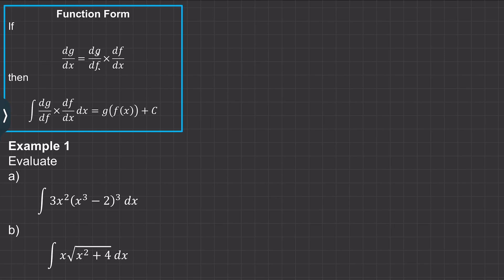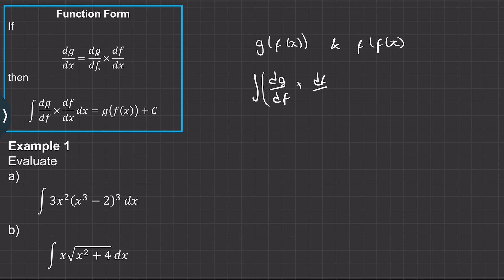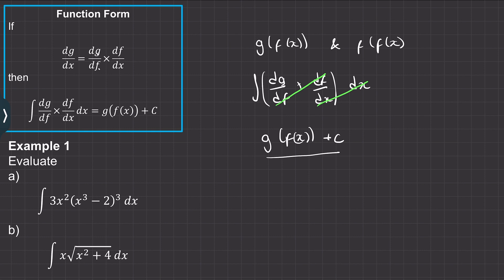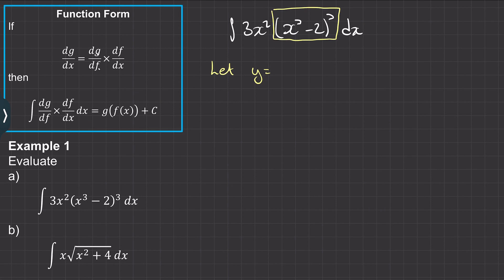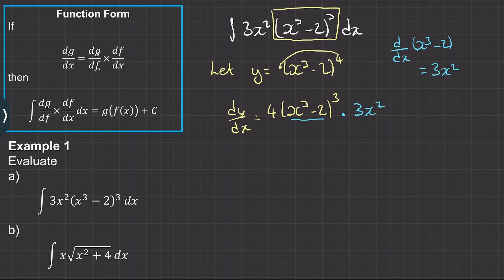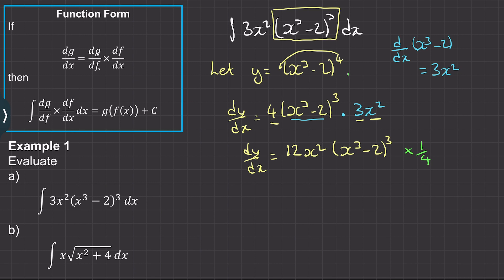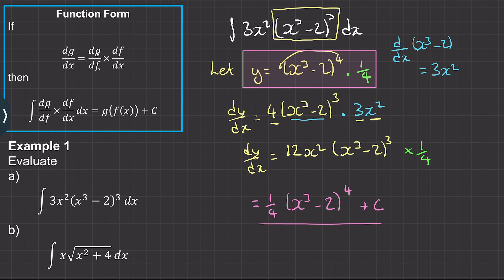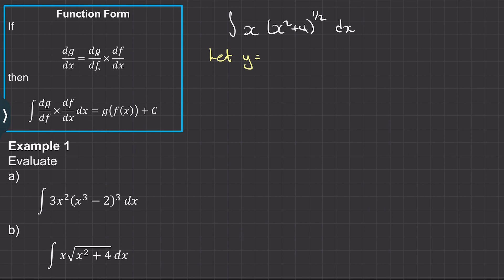Integration using Reverse Chain Rule | Mr Mathematics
Year 2 A-Level Mathematics Integration  Lesson 5 of 11:  Integration using Reverse Chain Rule

for the complete lesson, including PowerPoint and student handout.